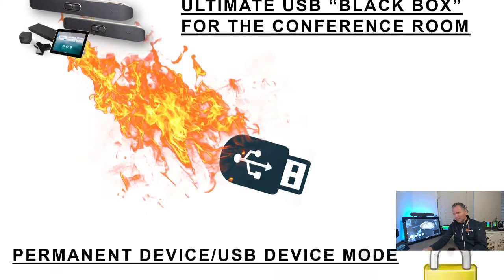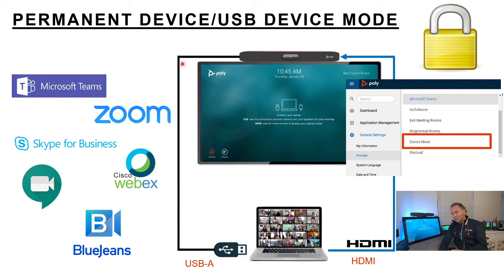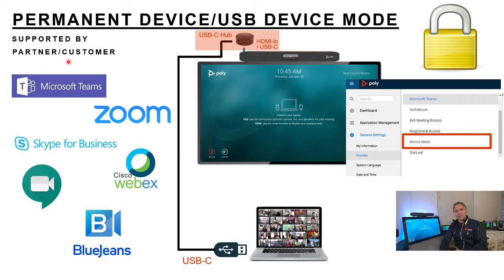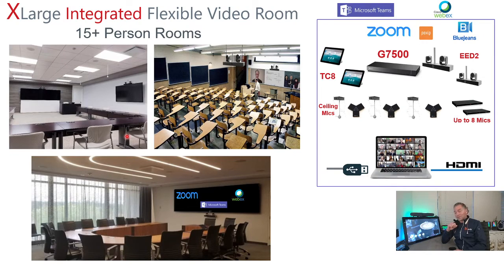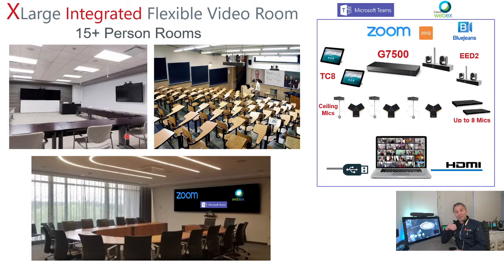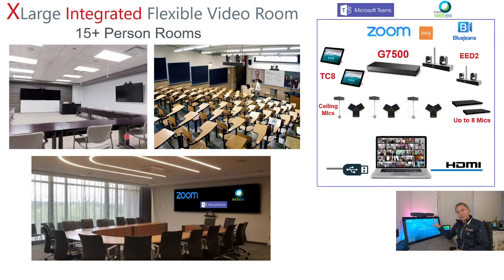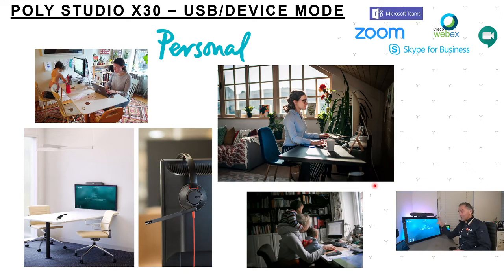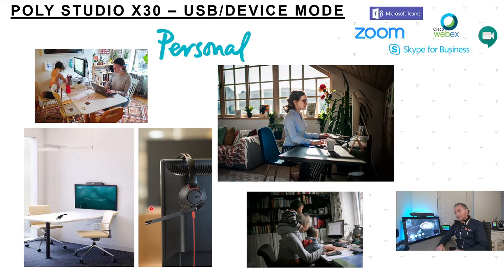☕Tech🛠Whats New 3.3! StudioX and G7500 - Ultimate USB Bar!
☕Tech 🛠 break shows you an overview of Poly's StudioX and G7500 version 3.3 - now permanent USB Speaker Bar with Studio X30/X50 and the Ultimate USB BlackBox for G7500 working with any video conference platform - future proof to run any specific app. Further an update on Teams, Zoom and Starleaf App. Always check the release notes at support.polycom.com for the latest information.